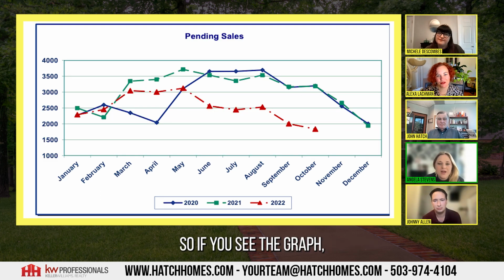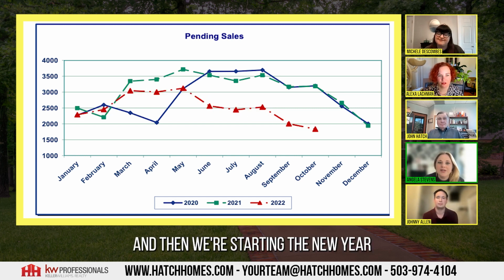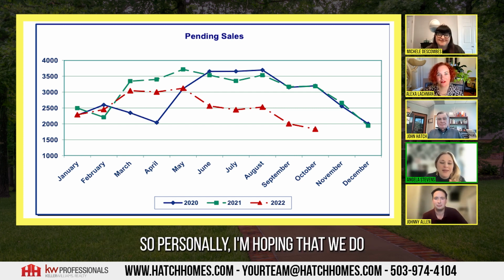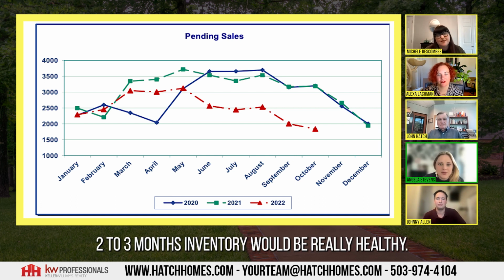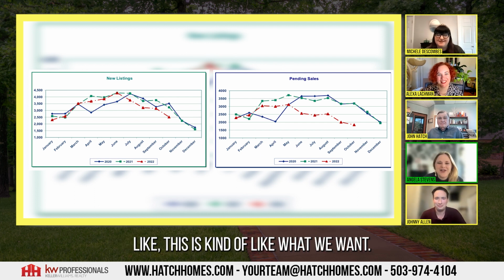Top 5 Trends in Portland Real Estate right now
In this video we cover the top 5 trends in the Portland real estate market right now! As we have seen over the past year, this market is anything but normal so we’ve keep our ears open about what is going on. What trends are we seeing right now that we haven’t seen in the more recent market during the start of the pandemic?

Trend #1- Contract sales (Seller financing)
Trend #2- Buy down offering
Trend #3- Assumable Loans
Trend #4- Days on market averages at 2020 levels
Trend #5- New Listings and Pendings are down

Hatch Homes Group is a Portland based Real Estate Team serving the greater Portland Metro Area.  Our team of agents has over 28 years of experience and we are here to share the many tips we've learned along the way.  Whether you're a new homebuyer or an experienced real estate investor, our content should prove to be educational and entertaining.